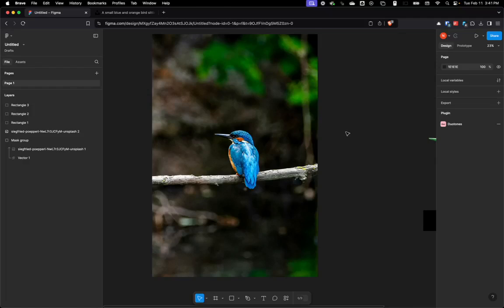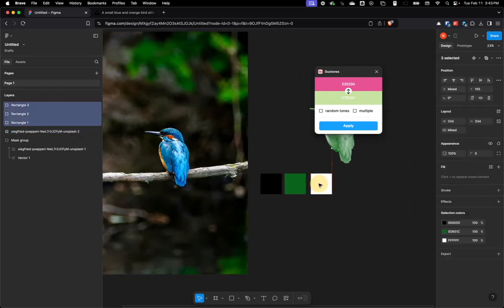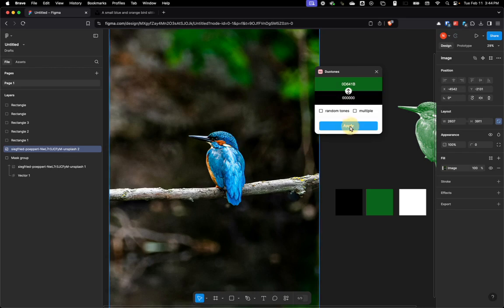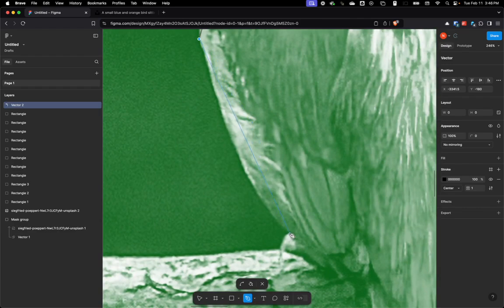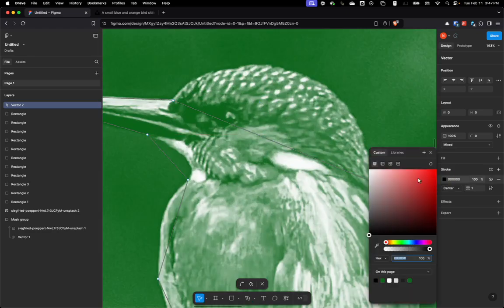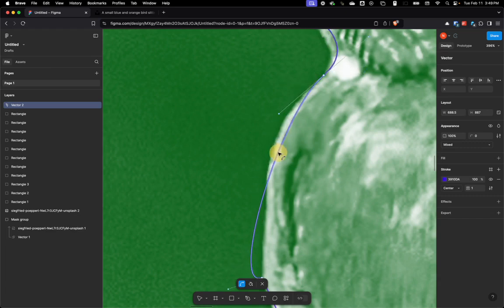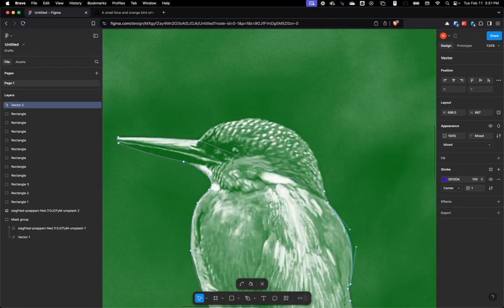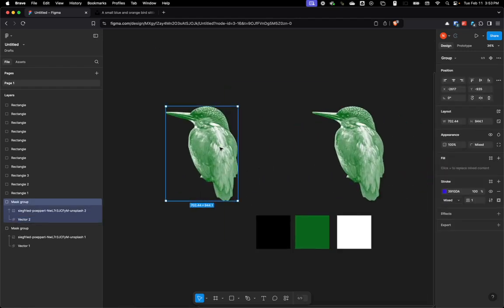Masking and duotone in Figma